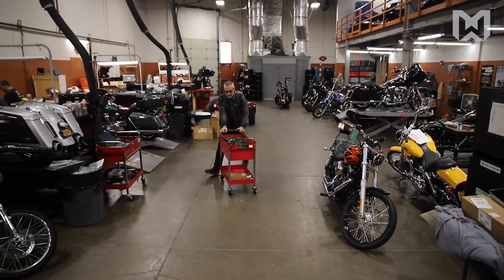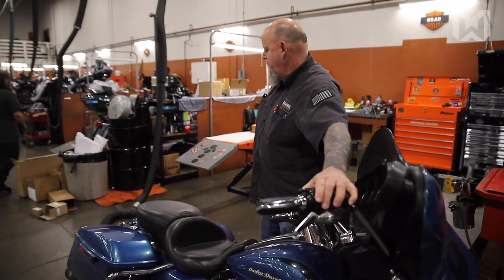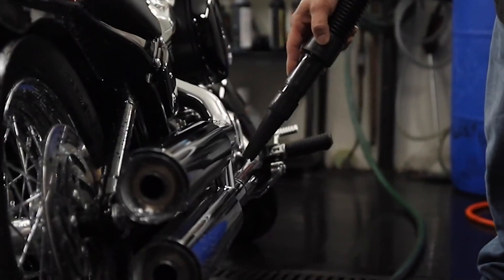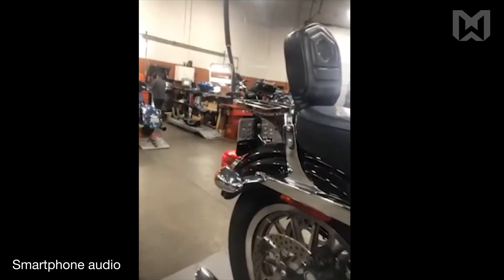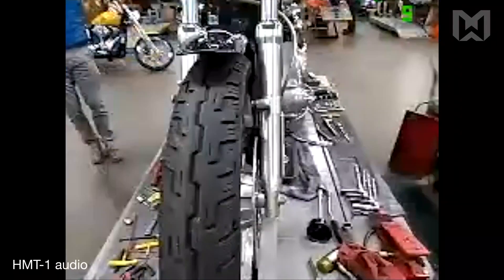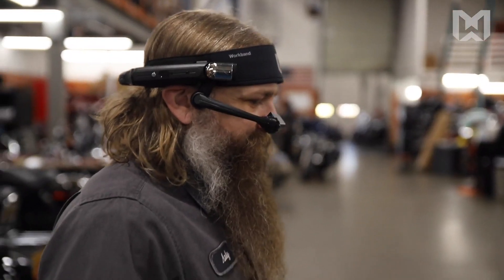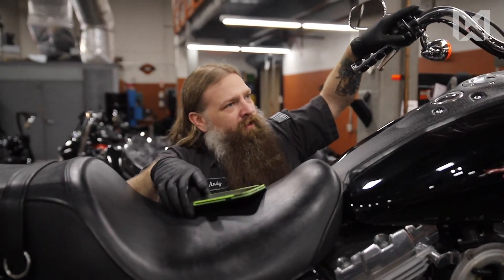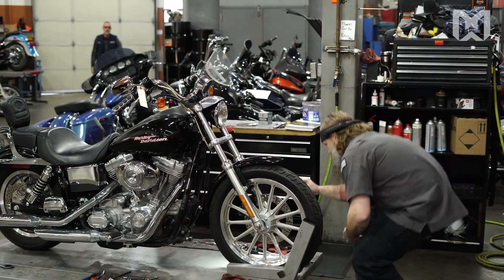Noise cancellation face-off with Harley Davidson - Smartphone vs RealWear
RealWear visits a Harley Davidson dealership and conducts a face-off where we pit an iPhone against RealWear's head-mounted Android device. In this video, we compare both devices' noise cancellation while remotely collaborating and running a ten-point inspection of a Harley Davidson motorcycle.

RealWear Navigator® 500 Series is the next generation ruggedized assisted reality solution designed to engage, empower and elevate the modern frontline worker. A stunning camera with an incredible low-light performance, enhanced zoom without sacrificing image quality and advanced video stabilization. The added modular design allows the camera to be easily removed and swapped out with other accessories or camera cover, if environment does not permit.

RealWear has more than 5,000+ industrial customers worldwide in a wide array of industries ranging from oil and gas, utilities, automotive, and manufacturing. Through its growing ecosystem of over 200 optimized applications, RealWear offers Remote Mentor, Document Navigation, Industrial Internet of Things (IIoT) Visualization, Digital Workflow, and Visual Assist solutions. Companies all around the world use RealWear’s connected worker solutions to optimize maintenance repair and operations (MRO), streamline field services and inspections, and improve workers’ safety by freeing their hands to boost situational awareness. Every day organizations in every sector of industry find new ways to use RealWear’s enterprise wearables to reduce downtime, increase productivity, minimize travel costs, and improve worker safety.